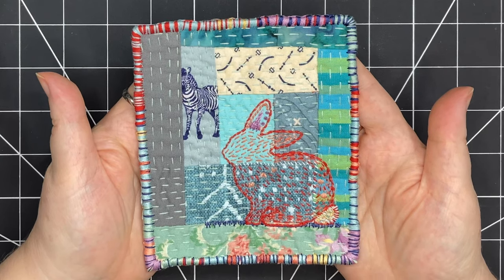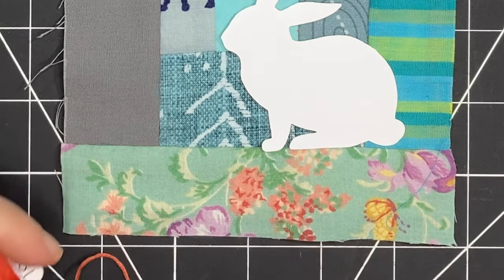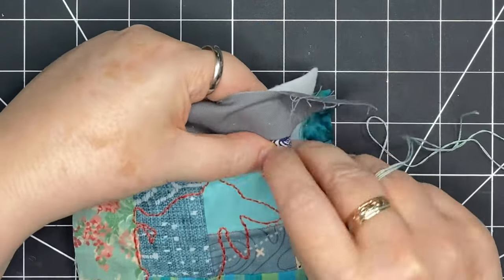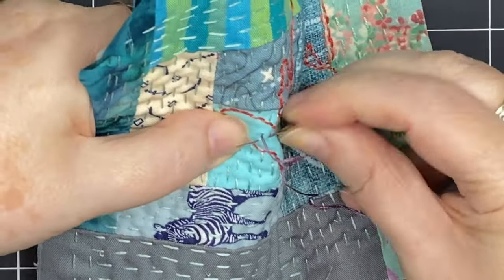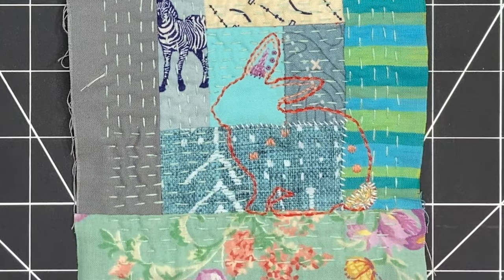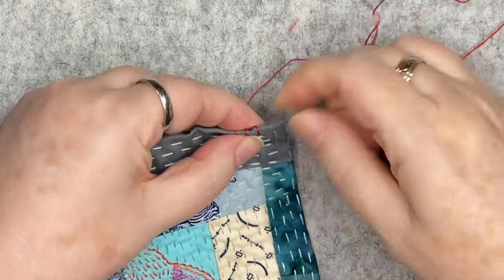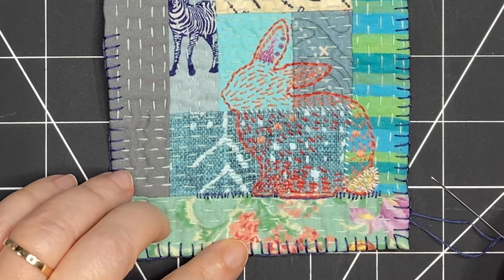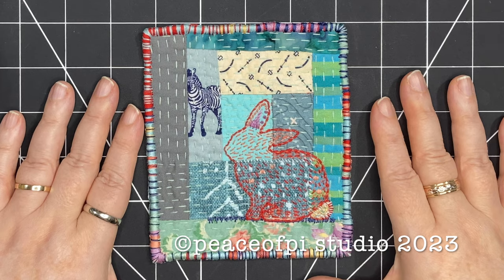Slow Stitching Log Cabin Bunny Relaxing Textile Art Quilt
Have an orphan quilt block? Make a Slow Stitching Bunny! Stitch along with me as I create and embellish a bunny, add slow stitching to the background and a colourful blanket stitch border. So much texture and colour is created with simple stitches. Relax and join me! slowstitching Join my Micro-Newsletter

Timestamps:
0:33 Needles
0:47 Base - Log Cabin about 5 1/2 x 6 inches (14 x 15 cm)
1:09 Bunny Template
1:37 Adding Felt Batting
2:03 Choosing an Outline Colour
2:21 Tracing the Bunny
2:36 Basting with Thread
2:56 Outlining the Bunny
3:25 Mixing in a Darker Colour
4:00 Slow Stitching the Background
4:27 Varying the Direction
5:04 Floss Colours Inspired by Fabric
5:22 Do these Colours Go Together?
6:05 The Ears
6:51 Choosing Colours for the Bunny
7:13 Embellishing the Bunny
7:33 Adding Light Grey
8:22 Hinting at Fur
9:17 Folding the Edges Under
9:39 Ironing and/or Pinning
10:10 Blanket Stitching the Edges
11:08 Adding More Colour
11:55 Stitching Under the Bunny
12:34 Multicolour Blanket Stitching
14:15 A Colourful Border
14:39 It’s Finished

If you like imperfect, no rules, no stress making and creating, this channel is for you!

Welcome! My videos are about Textile Art, Slowstitch, Collage, Hand Embroidery, Hand Sewing and Quilting. My work is Bird and Nature Inspired, Colourful, Relaxing, Calming, with Intuitive Design, No Rules, Creative Handwork with fabric and thread.

peaceofpi studio is my creative workspace located on the shores of Burrard Inlet, təmtəmíxʷtən (Tum-Tumay-Whueton) near Vancouver, B.C., Canada, on the unceded traditional territories of the Səl̓ílwətaʔ/Selilwitulh (Tsleil-Waututh), Kʷikʷəƛ̓əm (Kwikwetlem), xʷməθkwəy̓əm (Musqueam), Skwxwú7mesh (Squamish), and Stó:lō Peoples.